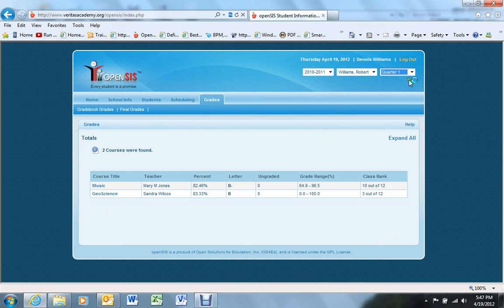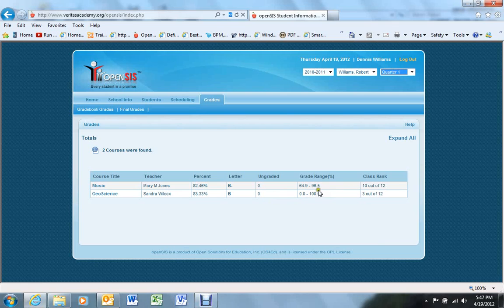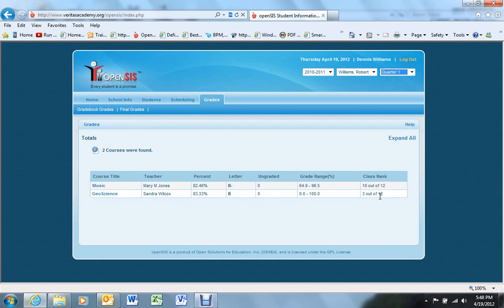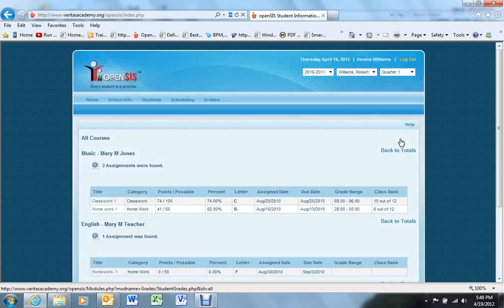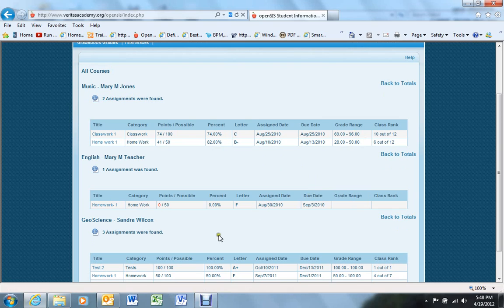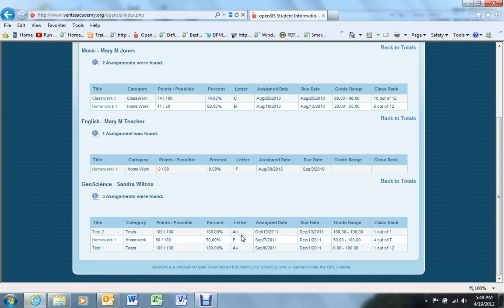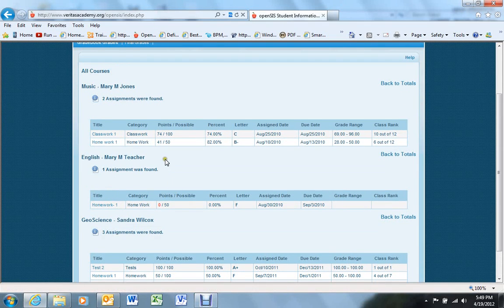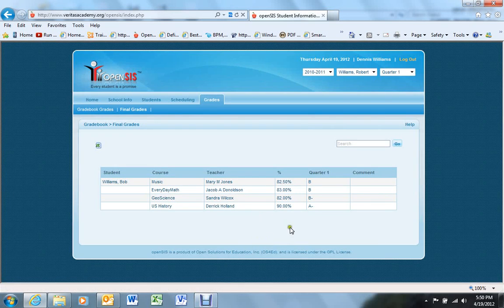Parent SIS Grades.avi